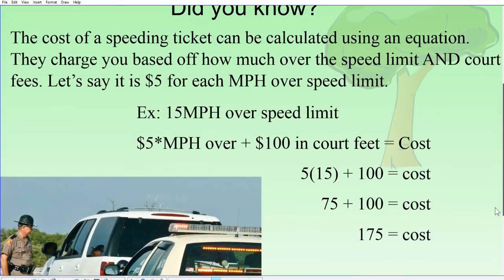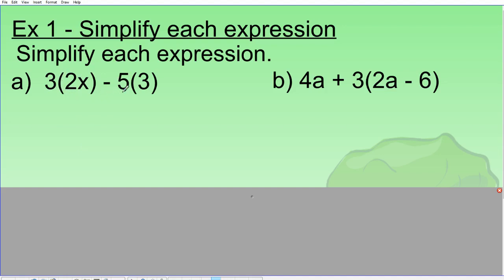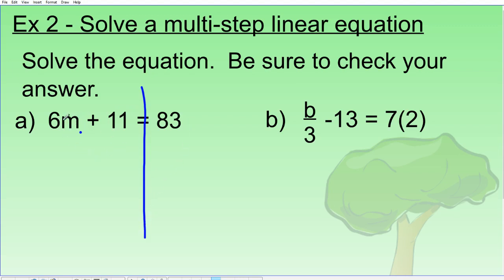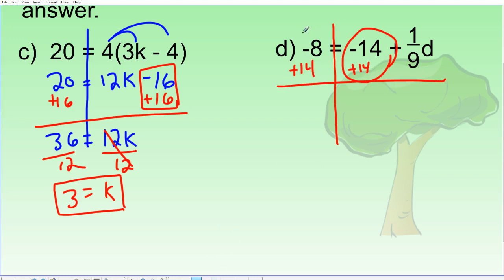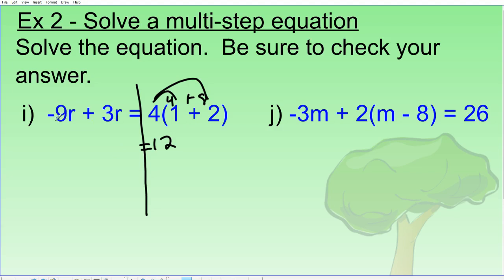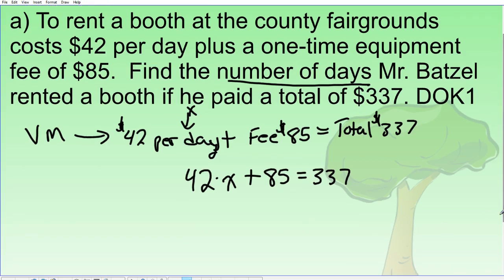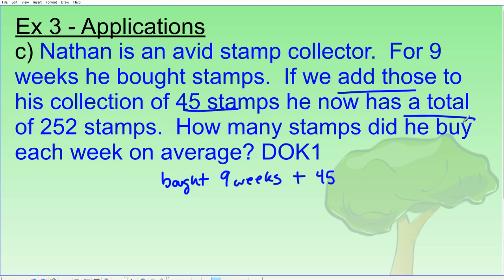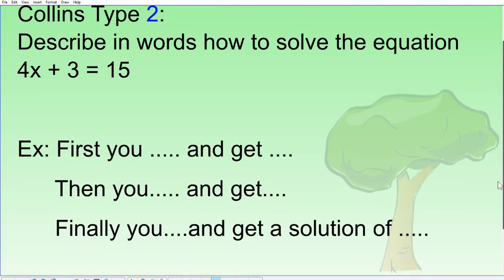C3 Lesson 3.2